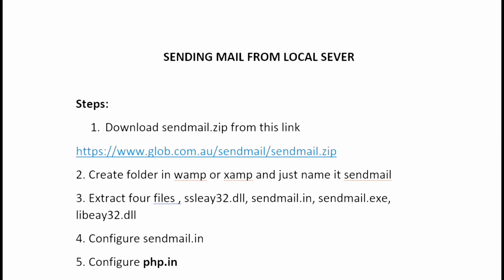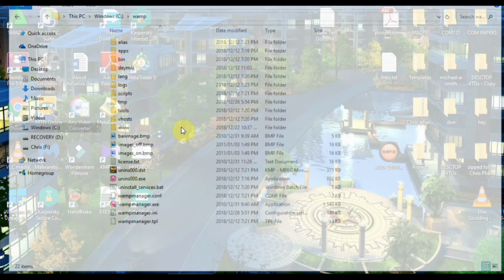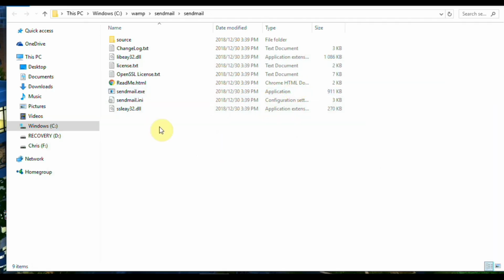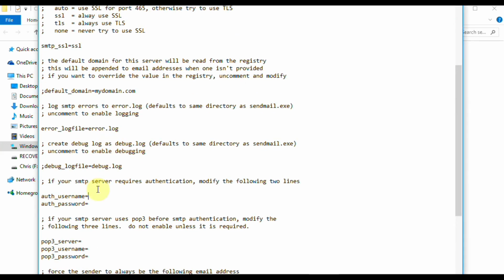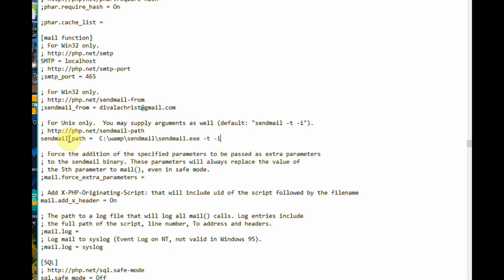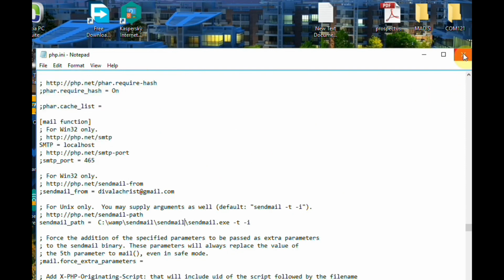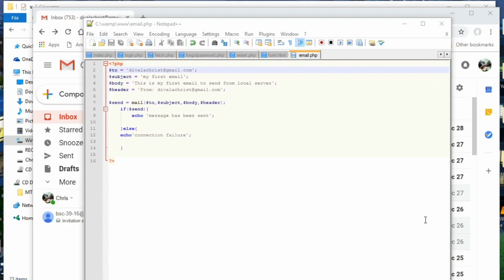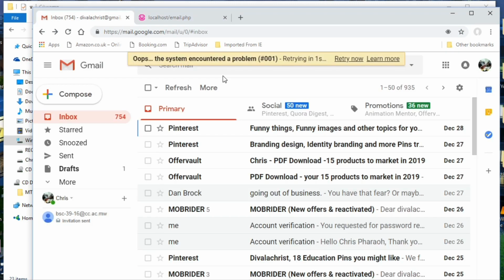How to send mail from a local server in php 5 3+ using Xamp and Wamp 2019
In this video i have explained step by step how can you configure your local server so that you can send mail from that. php 5.3+ has got some challenges but you will find everything you need. whether you are using Xamp or Wamp but the mail function has been has been explained in a simple way that you will understand easly.